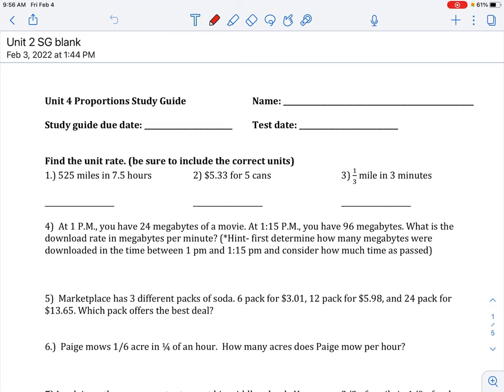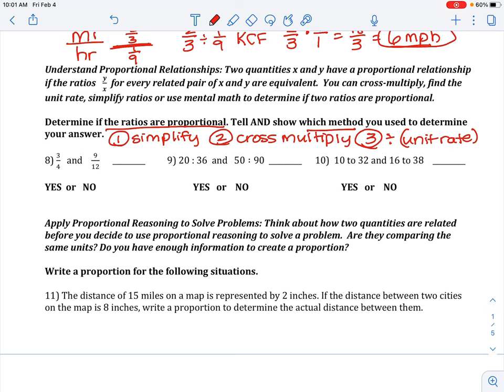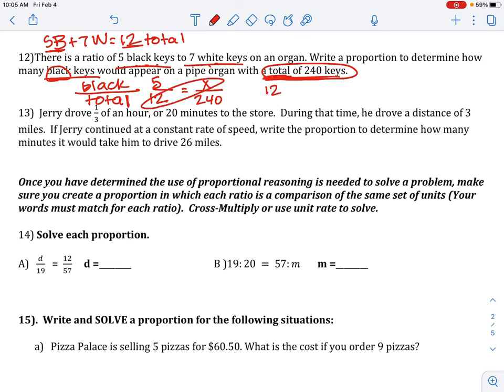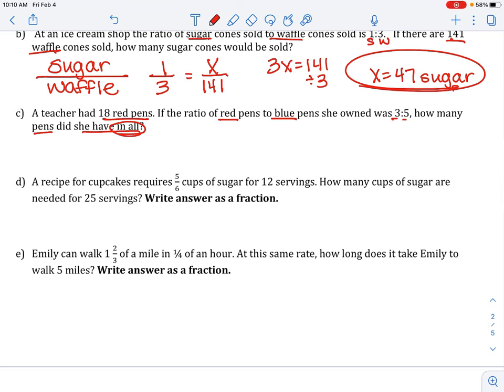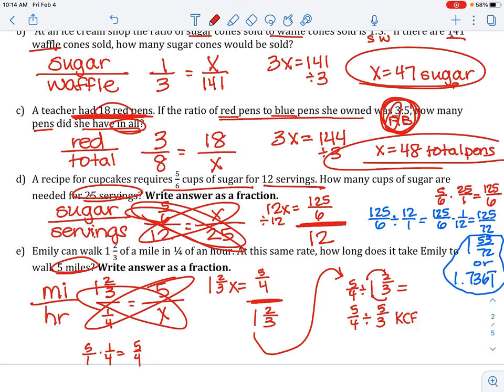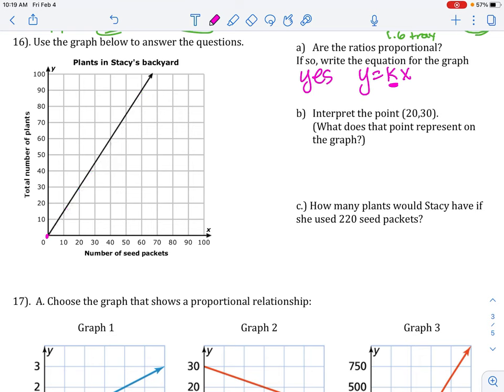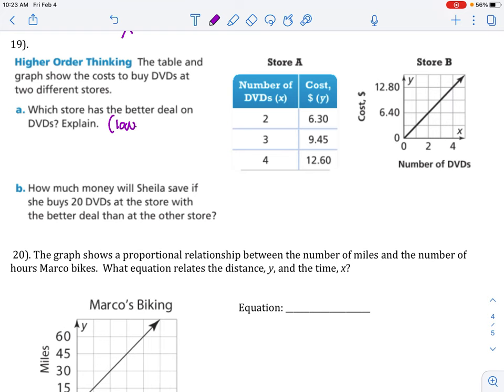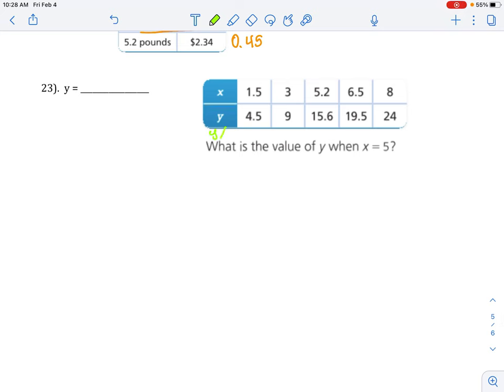Unit 2 SG video